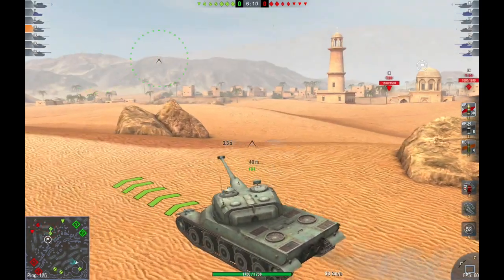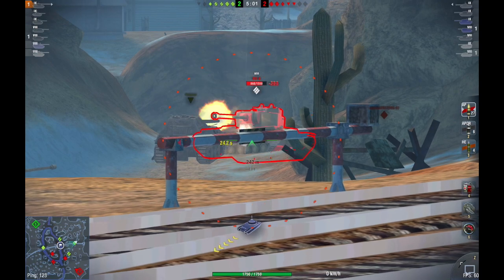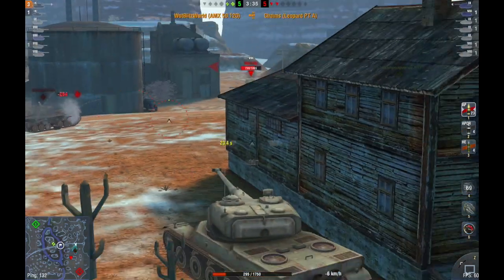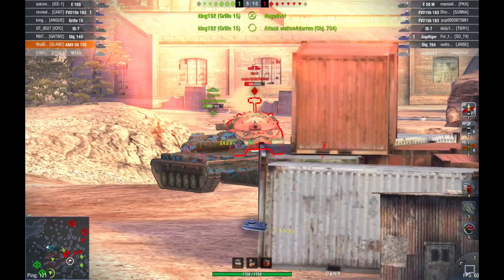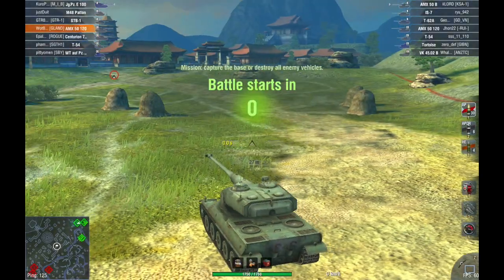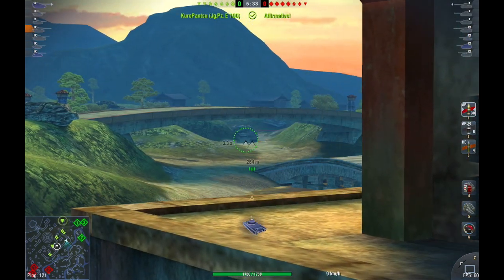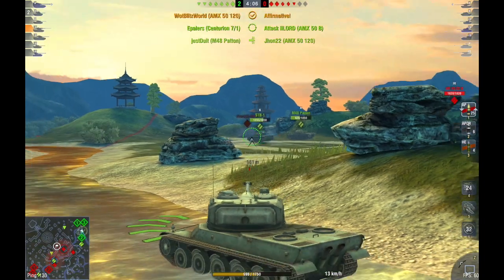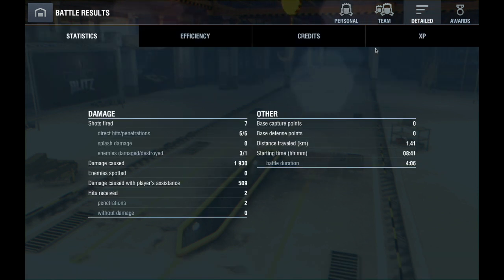AMX 50 120 How to drive for 60% Win Rate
The French heavy tank the AMX 50 120 in tier 9 is a beast, but it is tricky to drive, in this video I explain how I have managed a 60% win rate in it after I figured out how. Hopefully, it will help you too. Thanks.